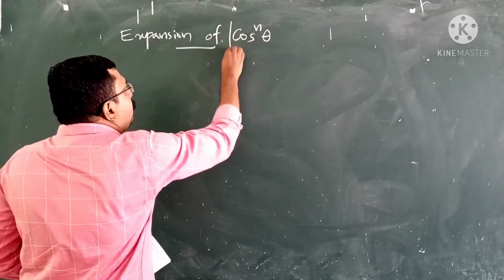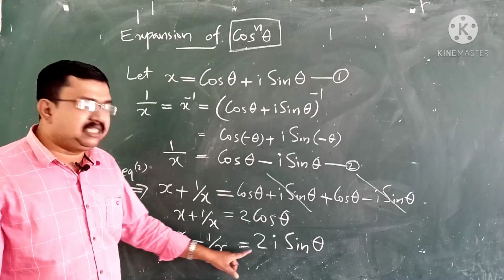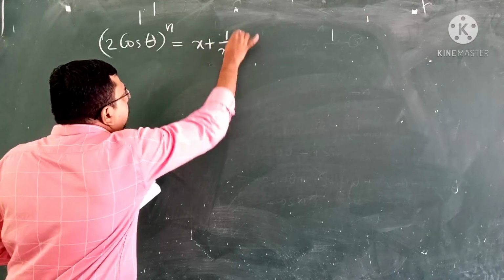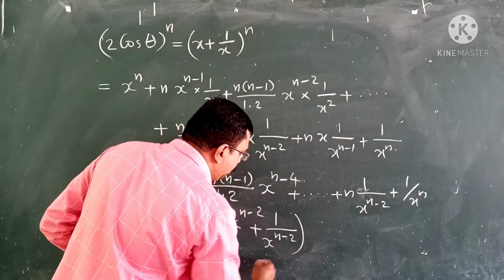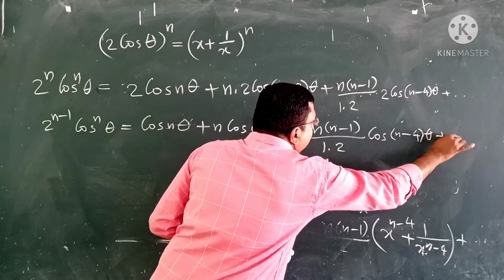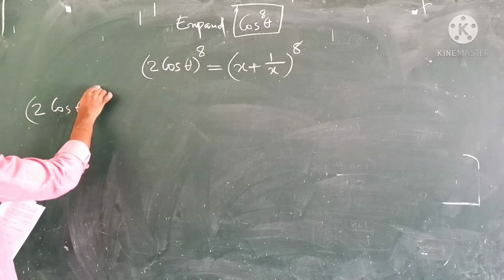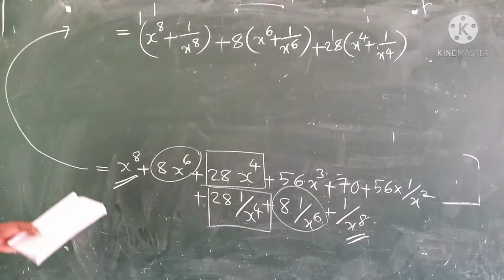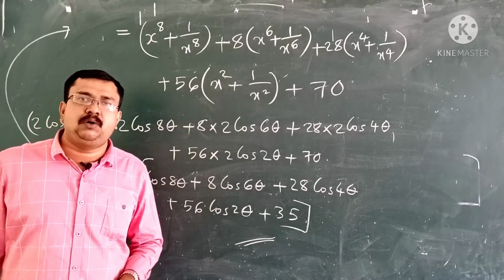Expansions of Powers of Cosines - De Moivre's Theorem -Maths class by M A Shamnad